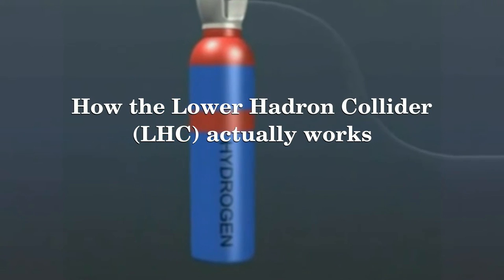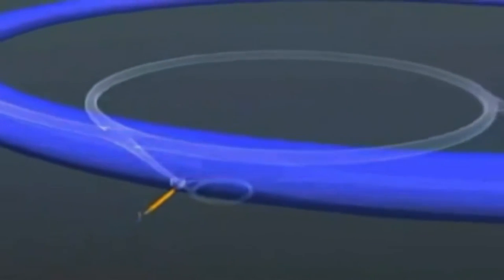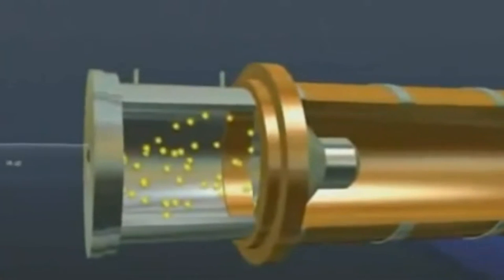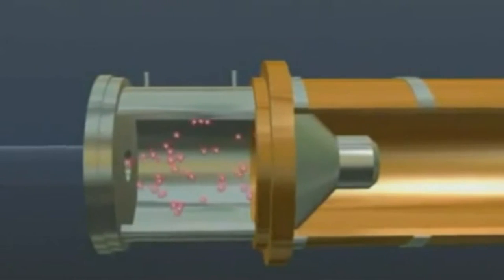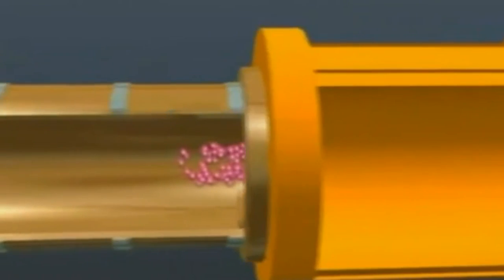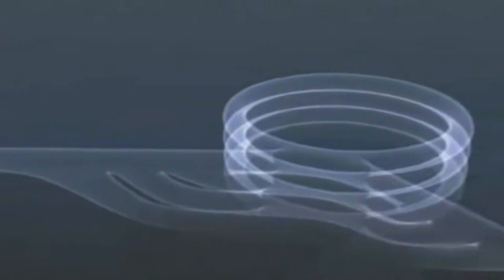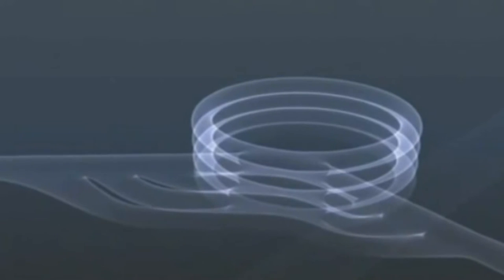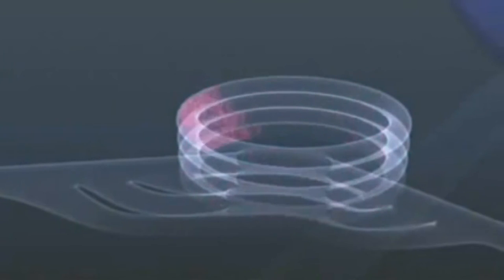CERN: How the LHC (Lower Hadron Collider) actually works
Like it sez on the tin.